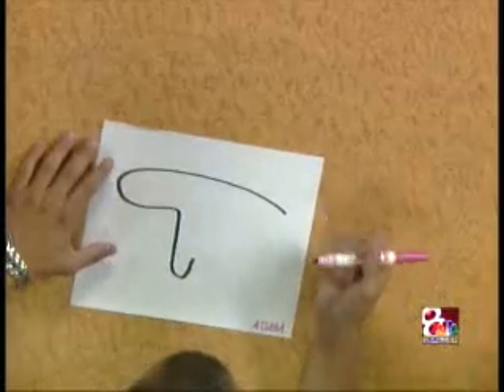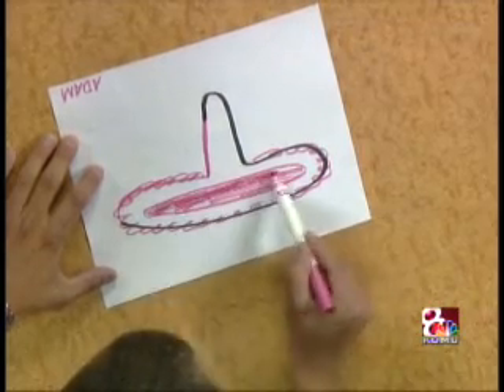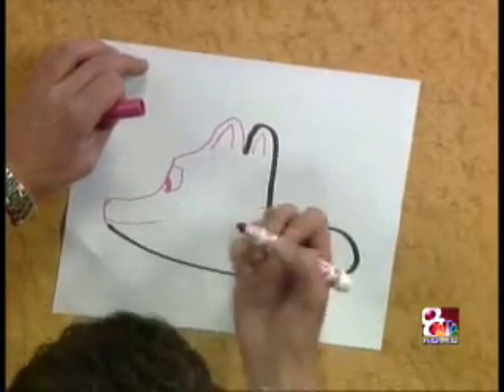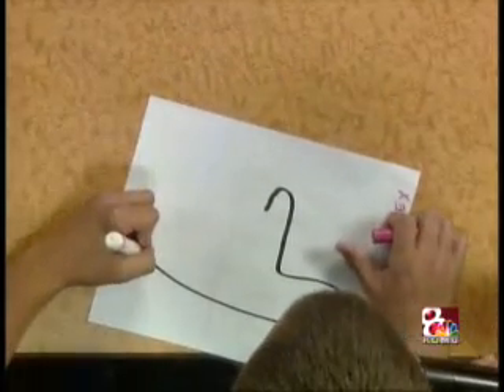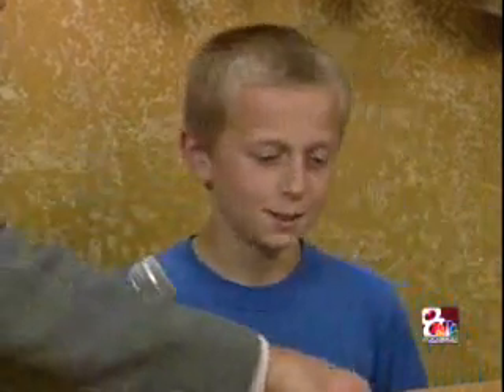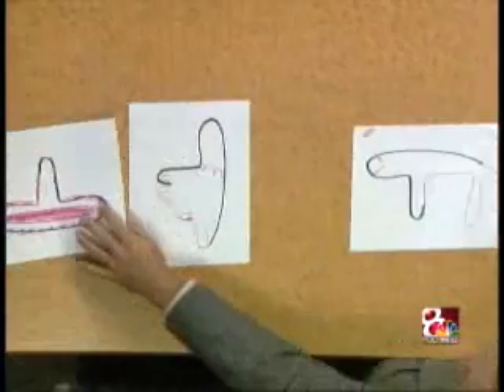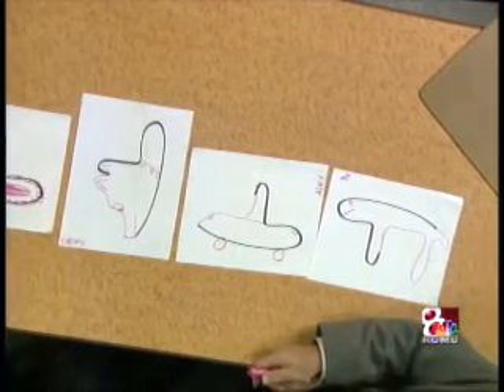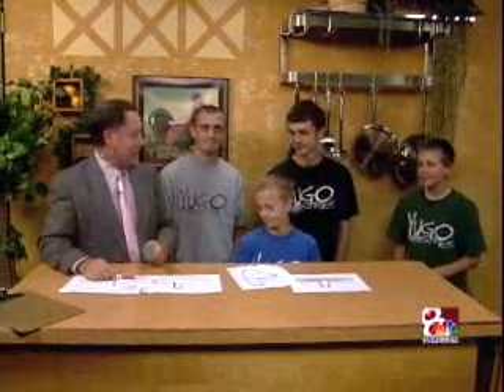Canote Boys on TV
The Canote boys had to do a "Pepper & Friends" TV appearance without Mom and Dad.  They ended up helping out with the "Kids Korner".  What a hoot!